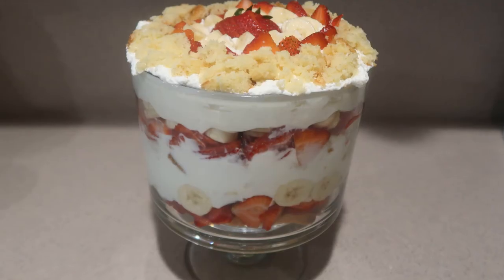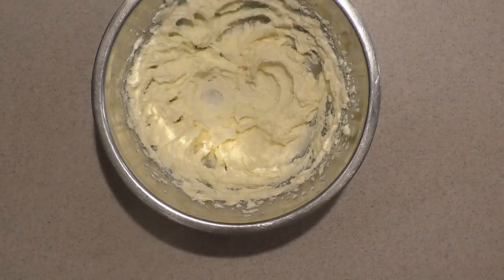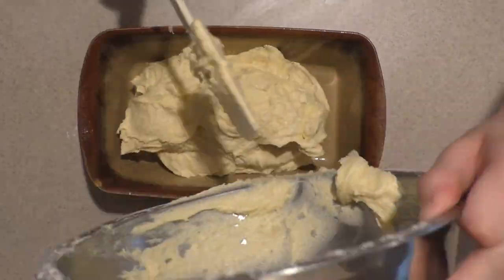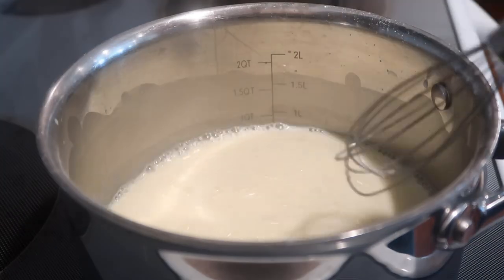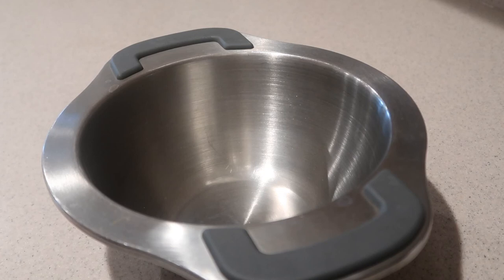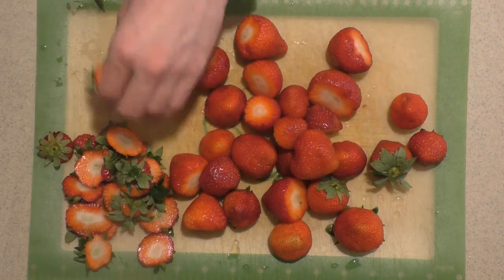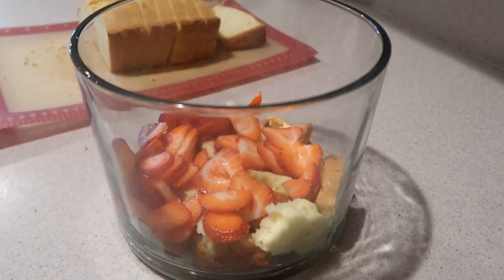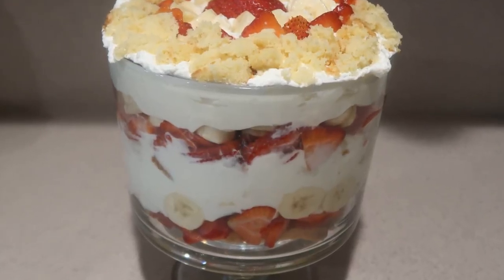Strawberry Banana Trifle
In this video, you will see how to make Strawberry Banana Trifle.

Ingredients:
Pound cake
2 cups cake or all purpose flour
1 1/2 teaspoons baking powder
1/2 teaspoon salt
1 cup (2 sticks) butter, softened
1 cup sugar
5 eggs, room temperature
2 teaspoons vanilla extract

Whipped Pastry Cream
2/3 cup sugar
1/4 cup cornstarch
A pinch of salt
2 eggs
2 cups whole milk
2 tablespoons butter
2 teaspoons vanilla extract

Whipped Cream
1 1/2 cups heavy cream
1 teaspoon sugar

1 1/2 pounds fresh strawberries, washed, hulled, thinly sliced
5 bananas, thinly sliced and tossed in lemon juice